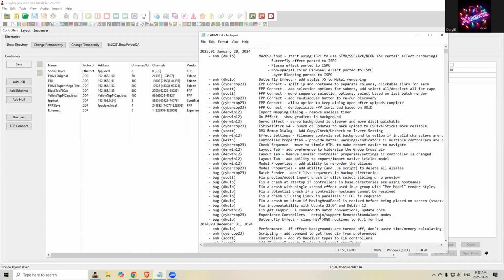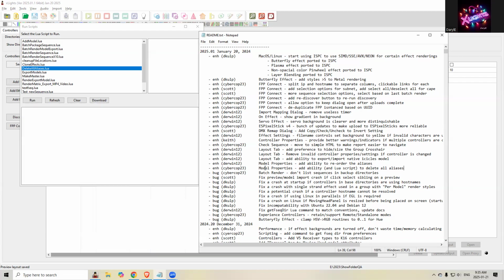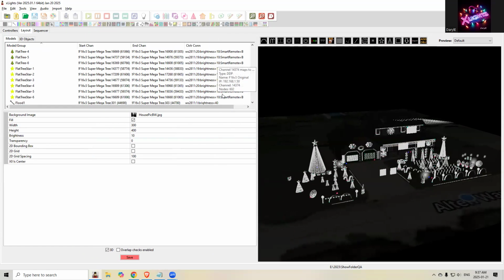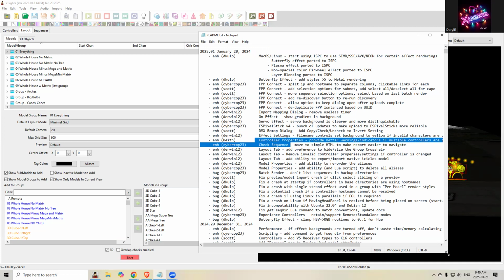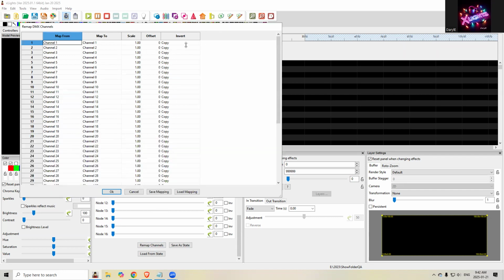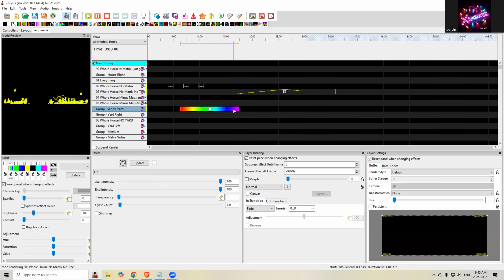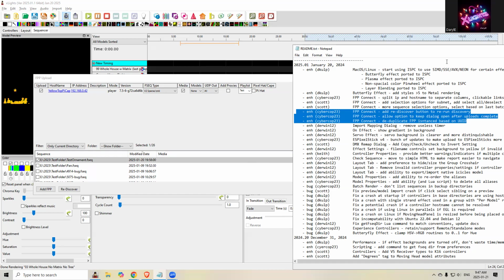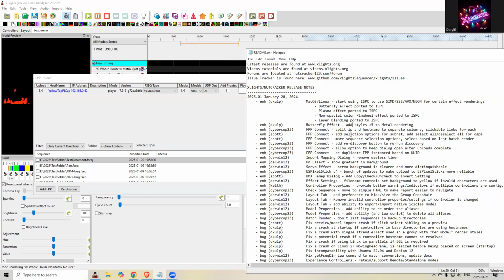xLights Bonus Gem: xLights 2025.01 Release Notes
Going thru the release notes and showing (what I can) of the new features and updates. Be sure to grab this from the App Store (soon) and xlights.org.